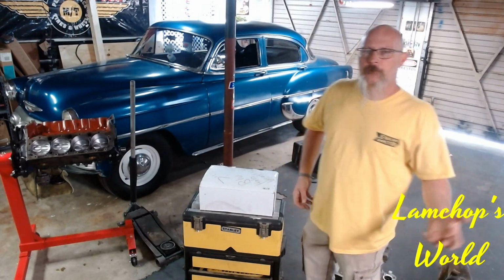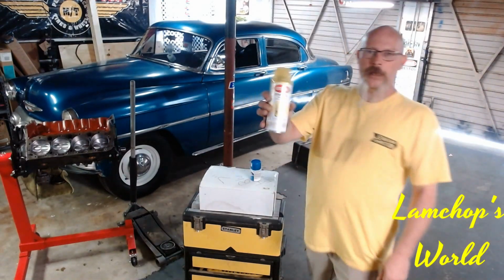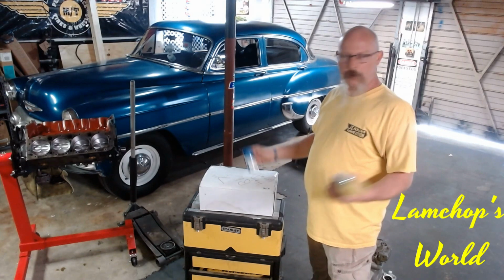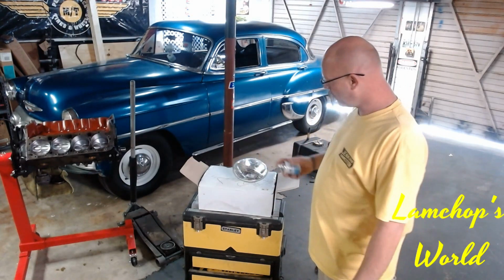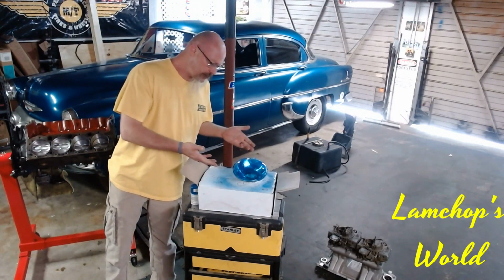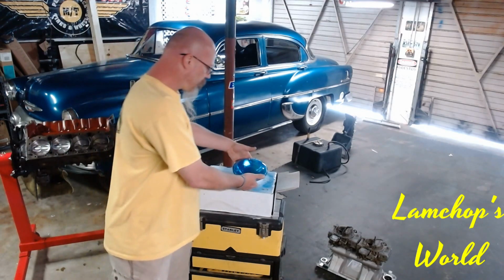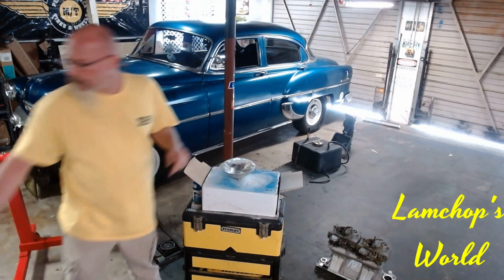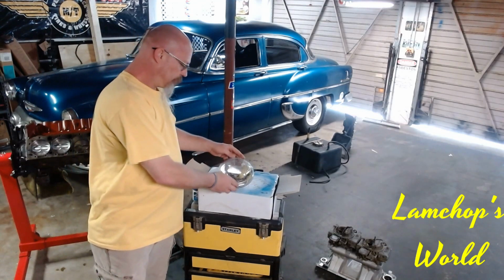Gasser Headlights!!! How'd they do that???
For those that jus simply didnt know? heres how to get that "gasser" headlight look. (spoiler). it's jus paint!